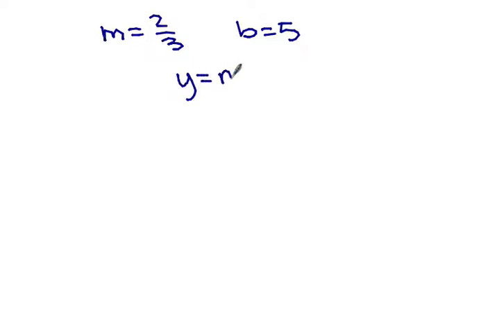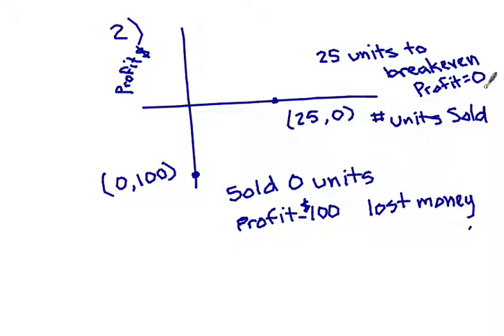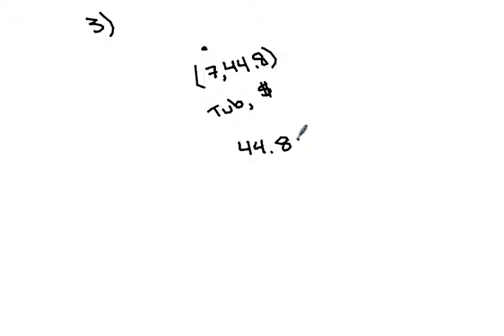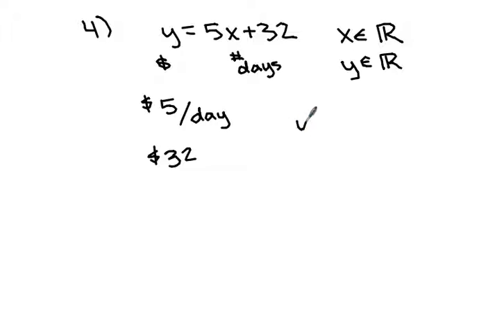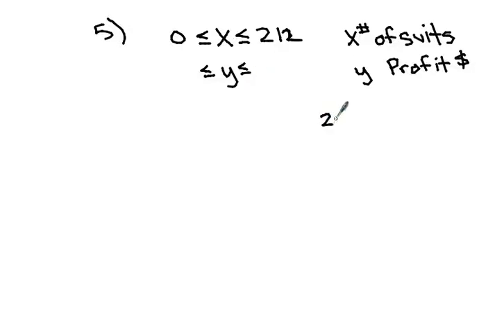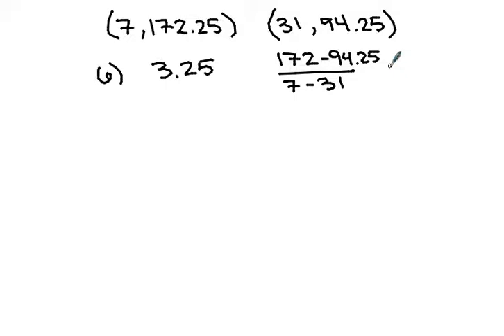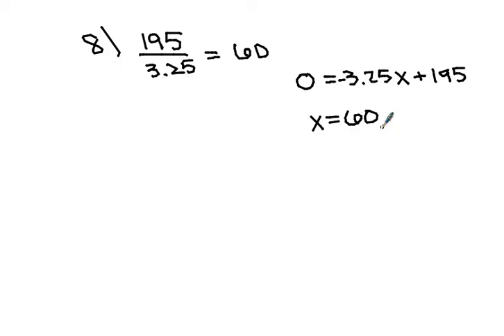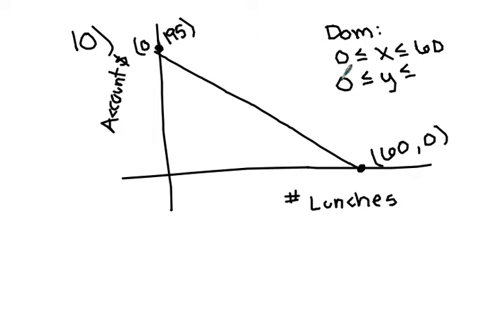Bridges Chapter 2 Cluster 1 Review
The test tomorrow will be these concepts with different numbers. Good Luck!